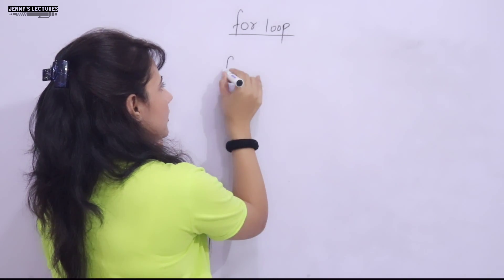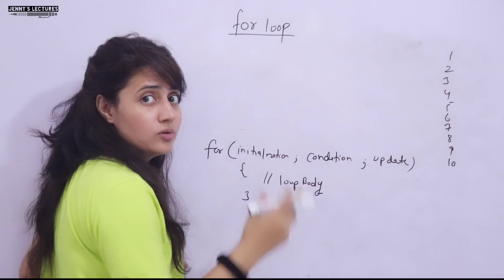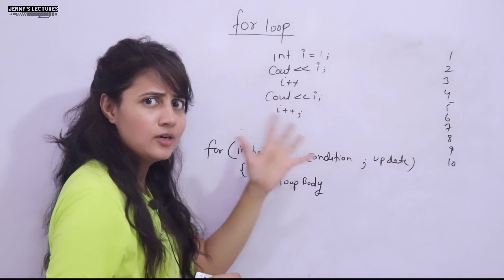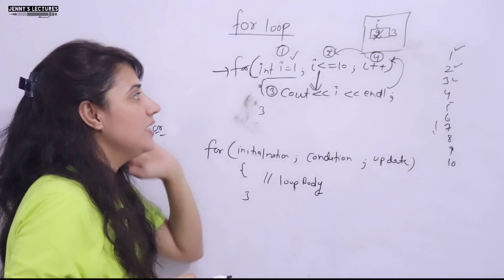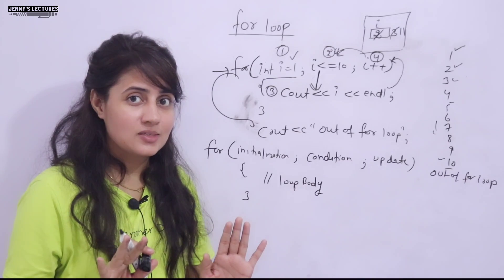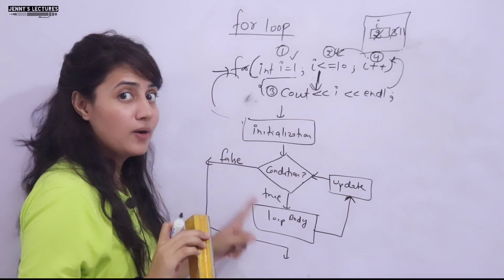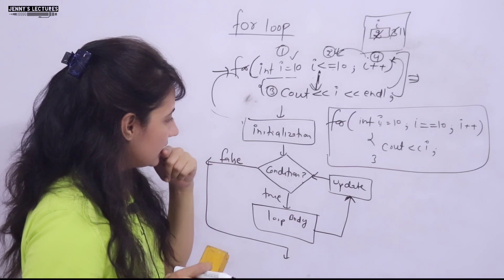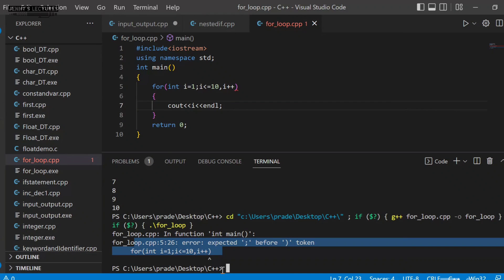Lec 27: Loops in C++ | for loop in detail | C++ Tutorials for Beginners